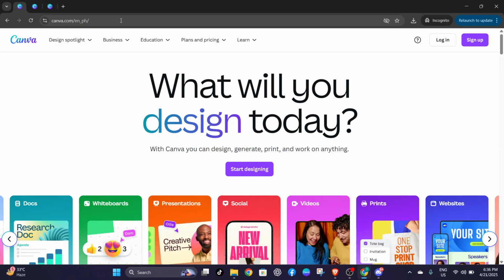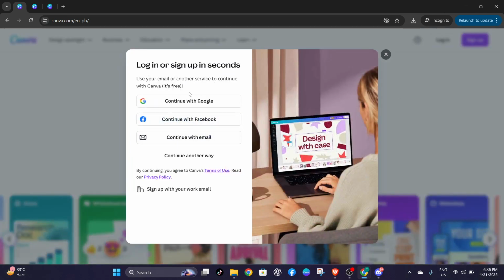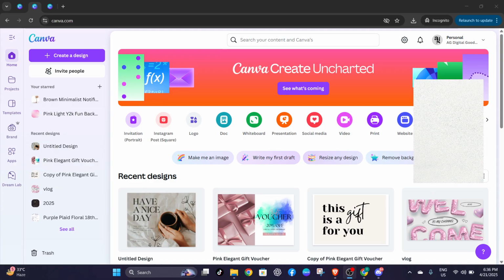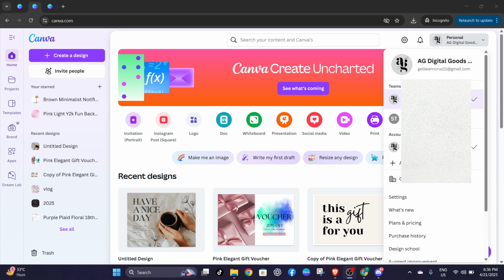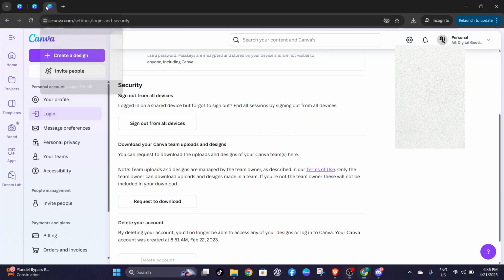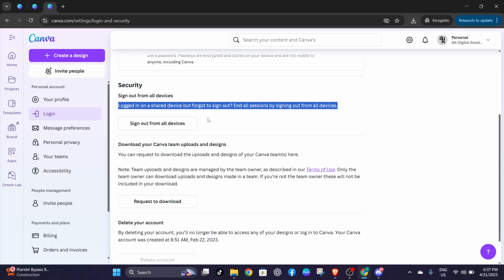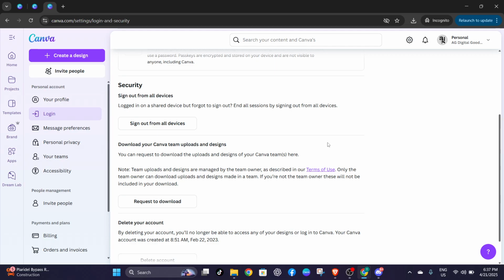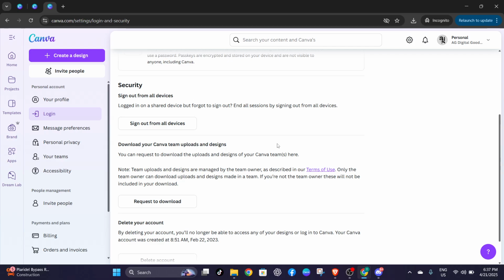Canva How to Log Out [2025 Full Guide]